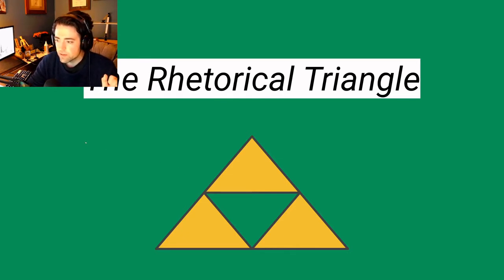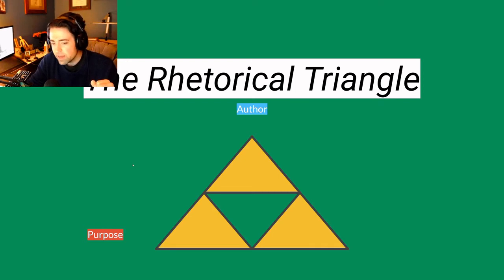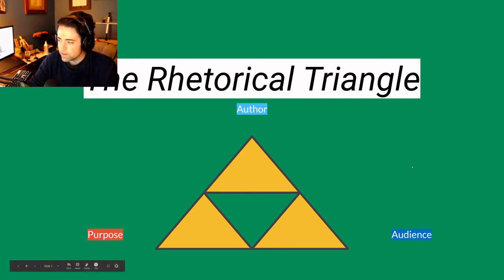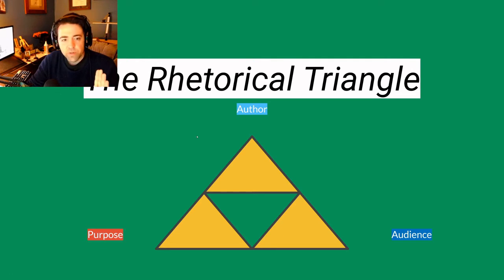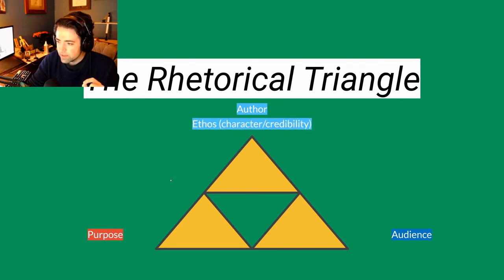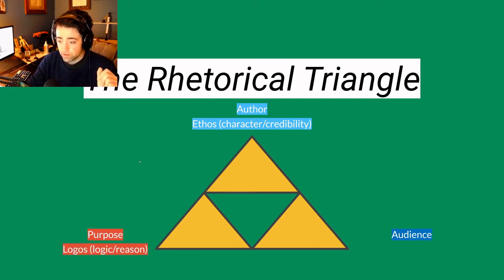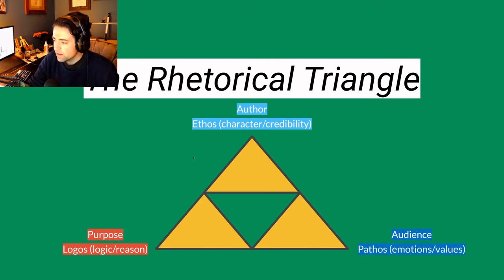The Most Powerful Triangle That's Ever Existed